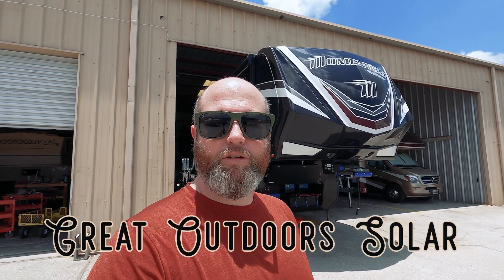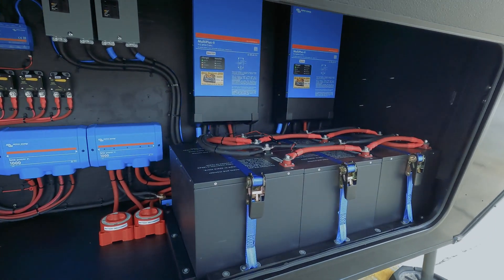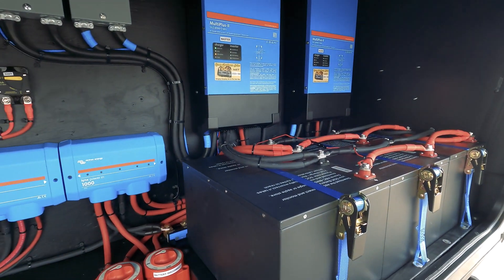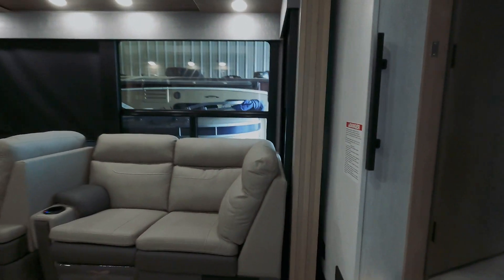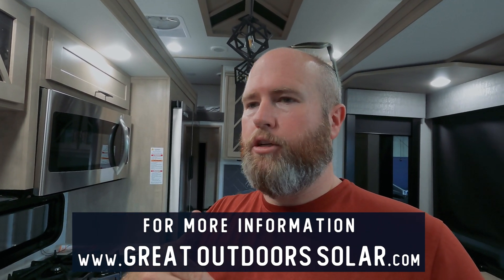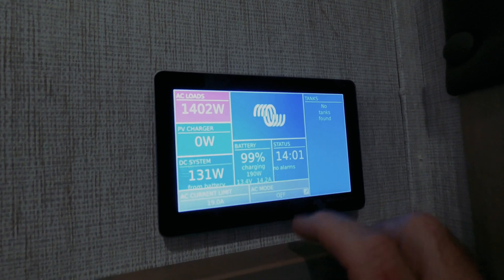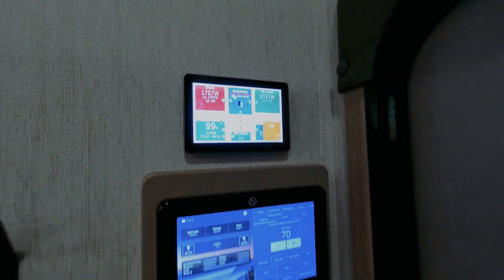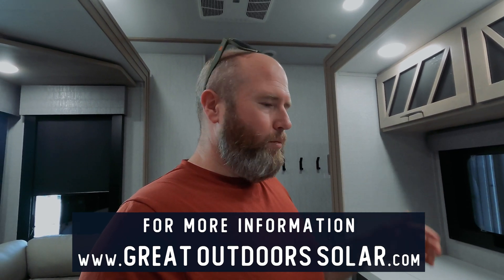MASSIVE SOLAR SYSTEM ON GRAND DESIGN RV FIFTH WHEEL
New 2023 Grand Design RV Momentum 410TH RV Solar Tour

On top of our 2000W package, this client requested a SECOND Victron 12/3000 Multiplus 2x120 Hybrid Inverter Charger. An ADDITIONAL 400 watts of solar panels, plus an EXTRA 412 amp hours of lithium batteries. This system is ready to take him and his family off-grid indefinitely!

Our Standard 2000W RV Solar Package includes:
2000 watts of Rich Solar Panels
824 amp hours of heated & Bluetooth SOK lithium batteries
Victron 12/3000 Multiplus II 2x120 Hybrid Inverter Charger
Victron Touch 50 & Cerbo GX
Victron MPPT Solar Charge Controllers
Victron Smart Shunt Battery Monitor
All labor, wire, fuses, sealant, etc for typical installation.